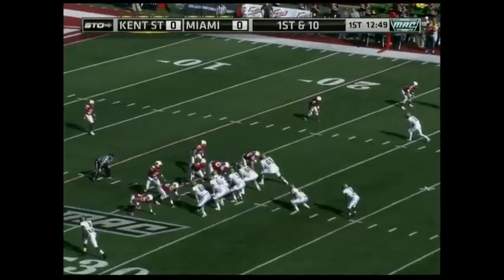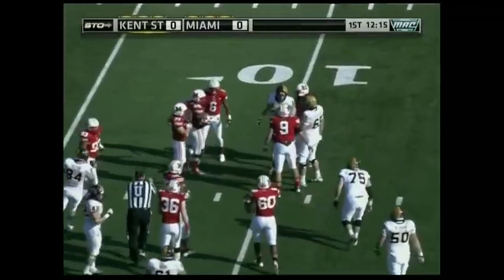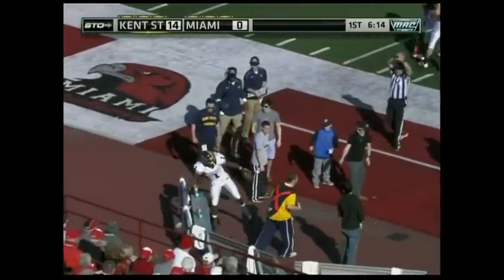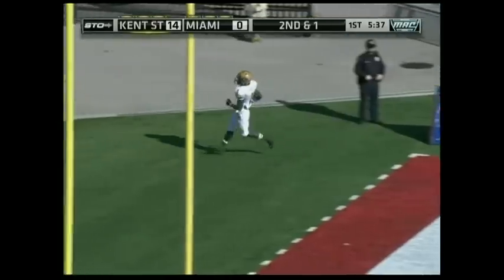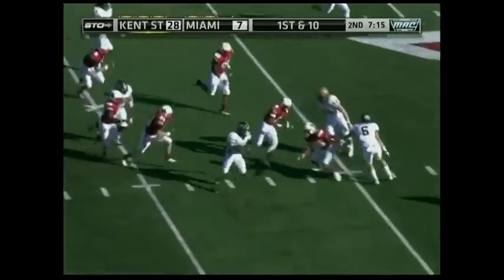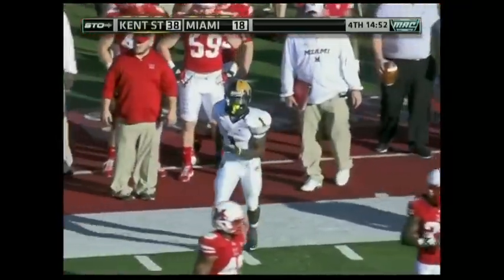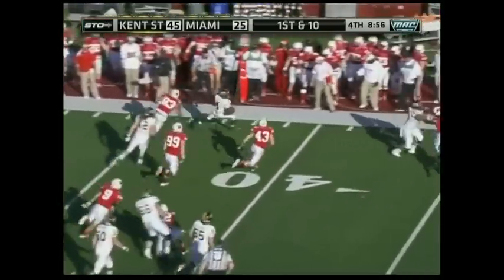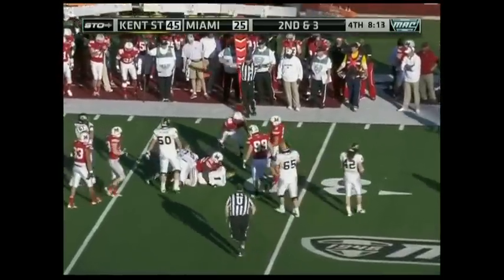Dri Archer vs Miami (OH) 2012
Archer was shaken up for about a quarter and a half.
Sorry for poor quality. That's how it came.